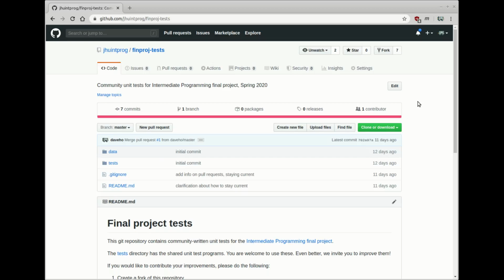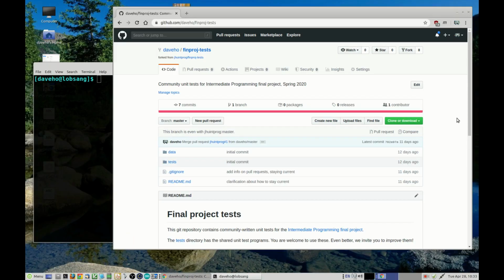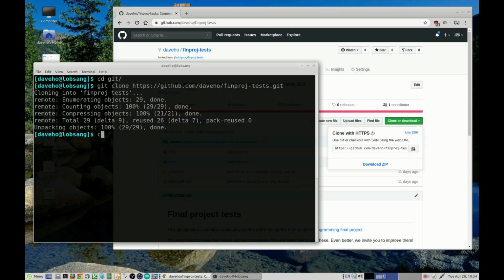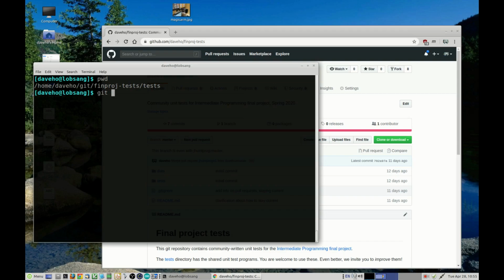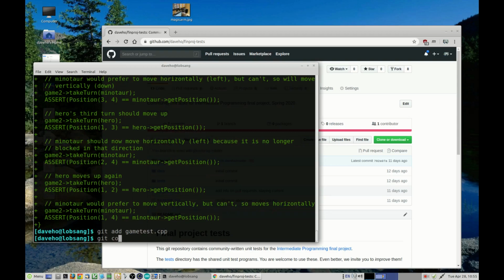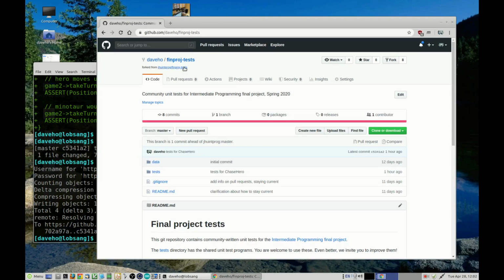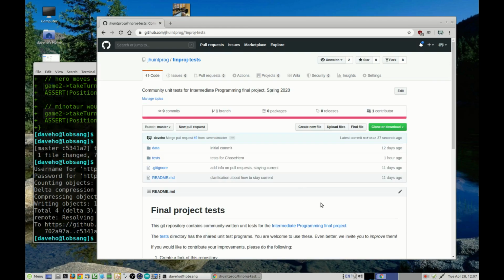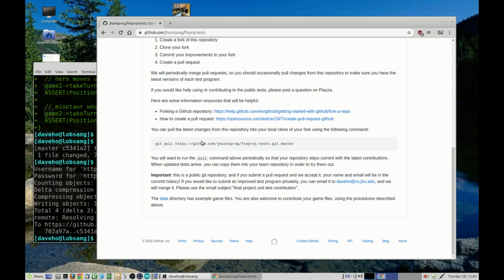Contributing unit tests to the finproj-tests repository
This video shows how to contribute improved unit tests to the repository.

If you are not a student in JHU Intermediate Programming, Spring 2020, you will probably not find this video interesting.